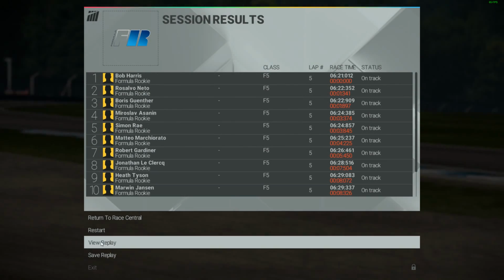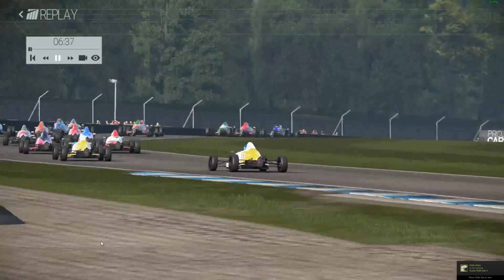Project Cars: Formula Rookie Verdict (May 2015 w/ T500RS)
Trying an open wheeler this time. Seems T500Rs is not a good wheel for Project Cars.